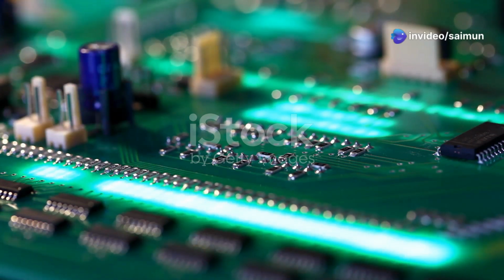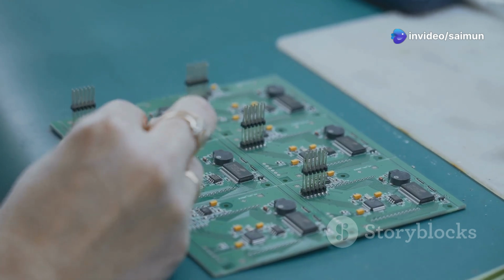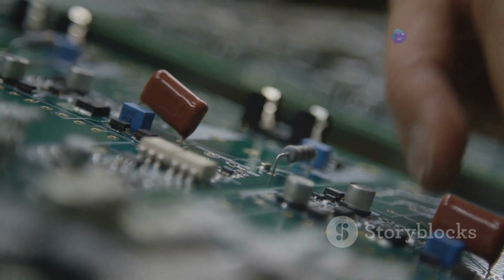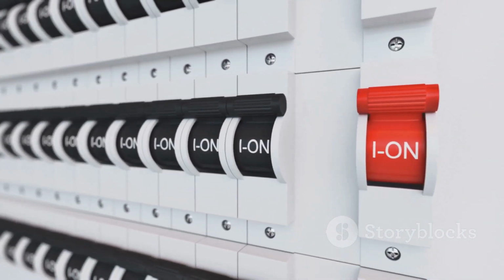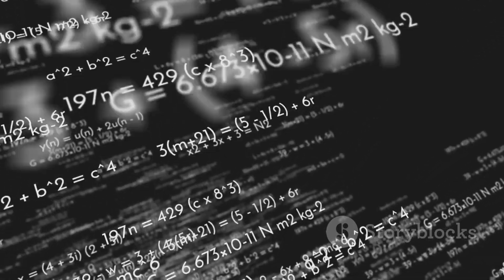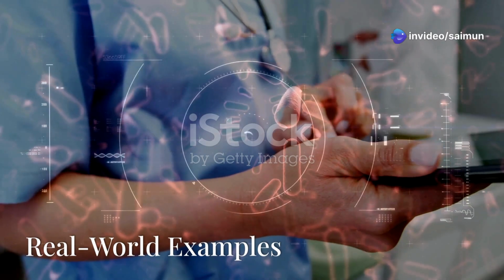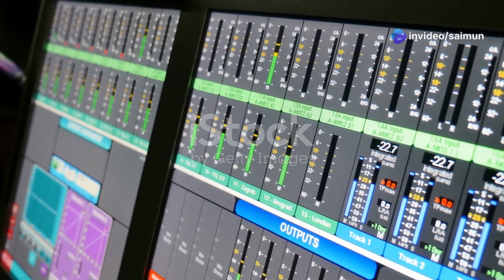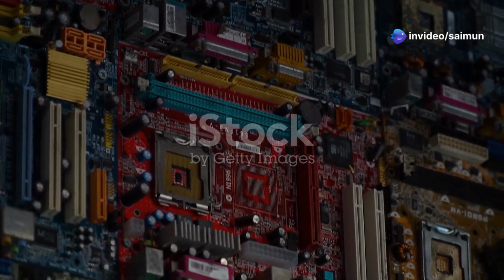Demustifying De-multiplexer :a quick guideline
Unlock the mysteries of de-multiplexers in our quick guide! In this engaging video, we break down the functionality and applications of de-multiplexers, essential components in digital electronics. Discover how they work, their role in signal routing, and practical examples that make them crucial for data communication systems. Whether you're a student, hobbyist, or tech enthusiast, this video will help you grasp the concept of de-multiplexing in no time!